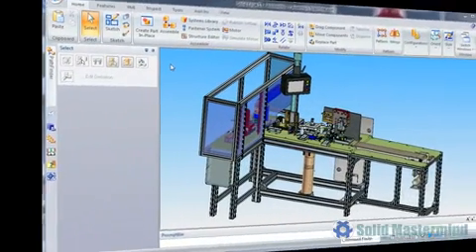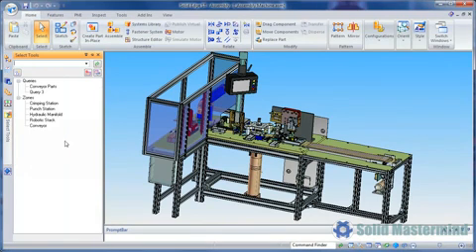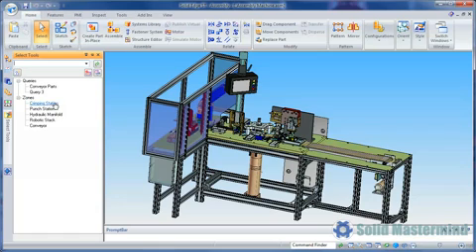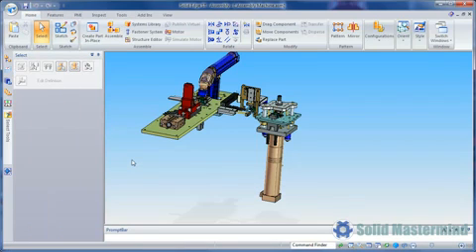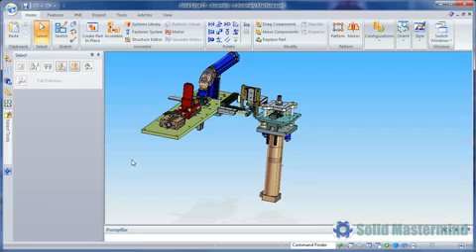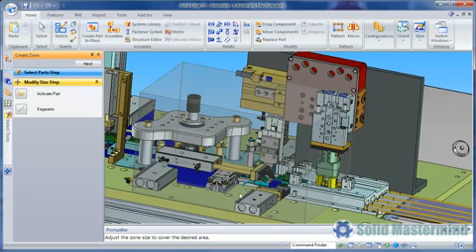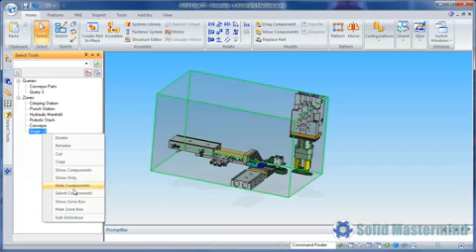Solid Edge Top Tips - Working with Zones